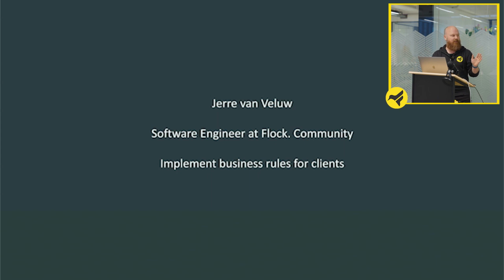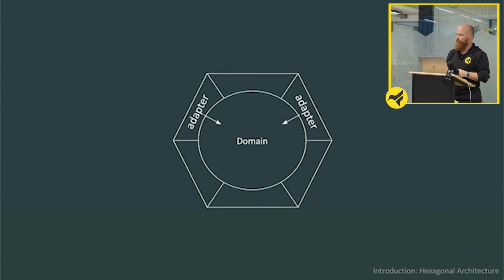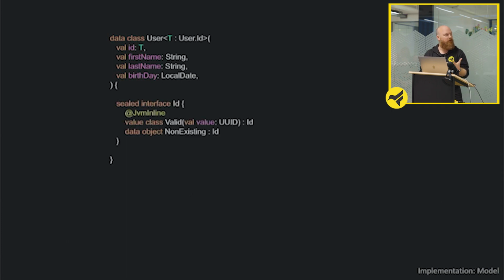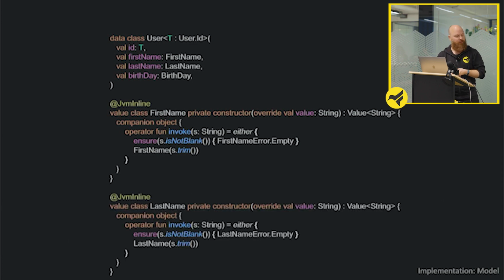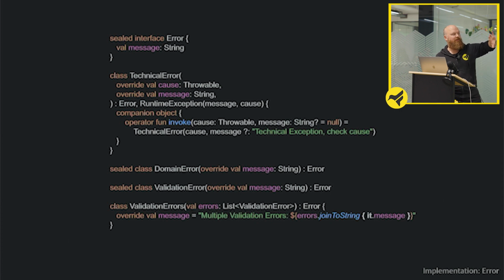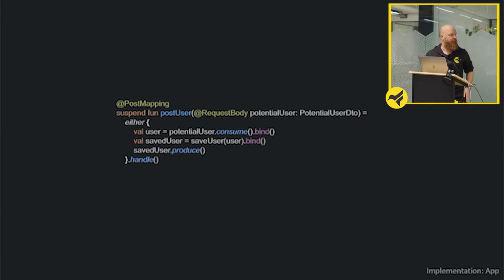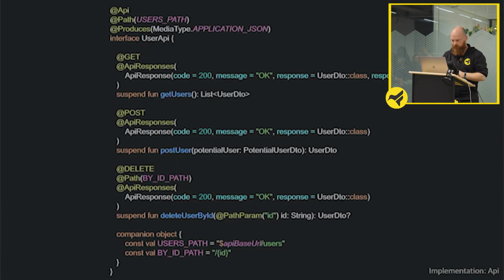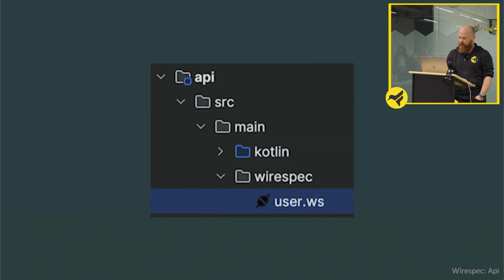Jerre van Veluw Codifying your Domain 30 11 2023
Flock. is a Dutch software engineering company established in 2016 offering greenfield and consulting services for e-commerce, banking, transport, cloud management, NGOs and others, mostly in Kotlin and React. We employ senior level software engineers with extensive experience in complex environments, excellent interpersonal and project management skills. Our main customers are: bol.com, ING Group, DHL, Ahold, Malmberg & NS.

For the brilliant engineers who work with us, we’re a hub, we’re a home, we’re a community where you’ll meet your true soul mates.

Want to know more? and come